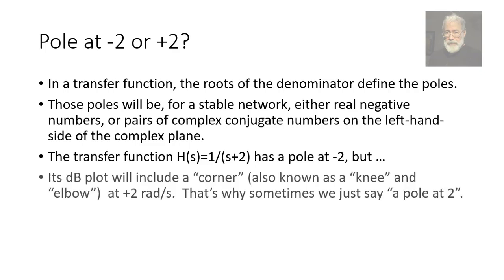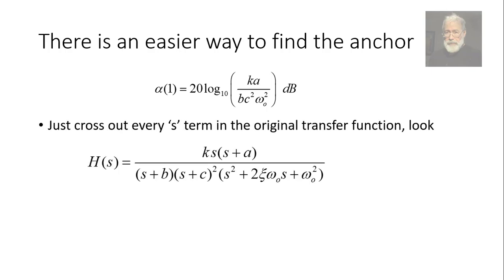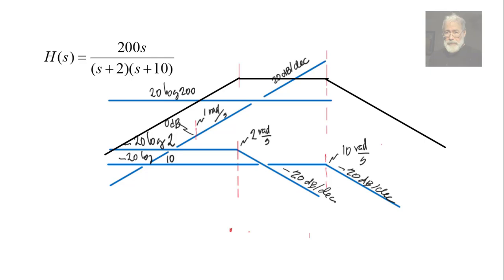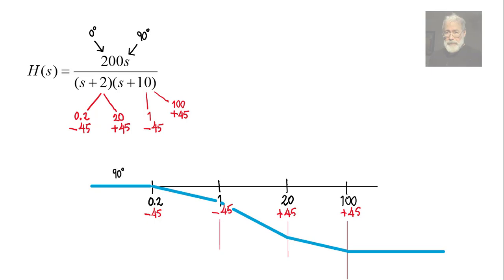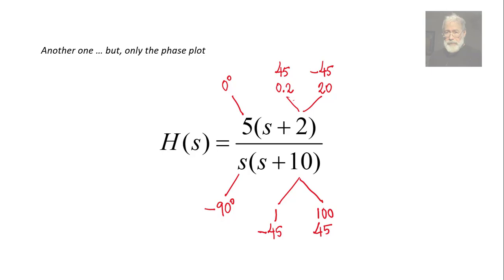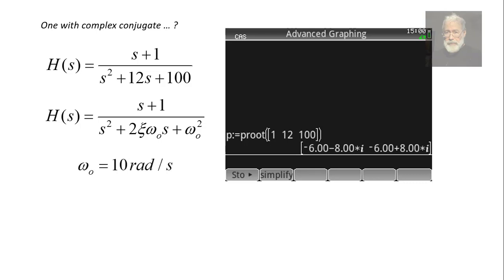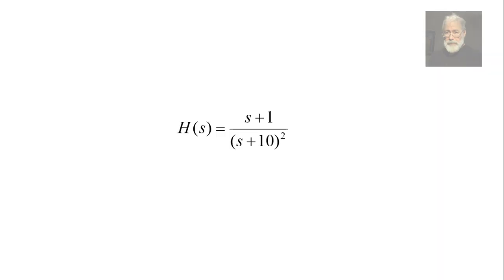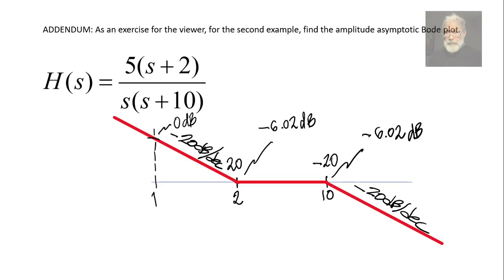WATCH the Ver 2.0 instead.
The silent Bode Plot tutorial was so successful and viewers have been asking me to add voice narration to it that I did it and here it is.  I hope that you like it.